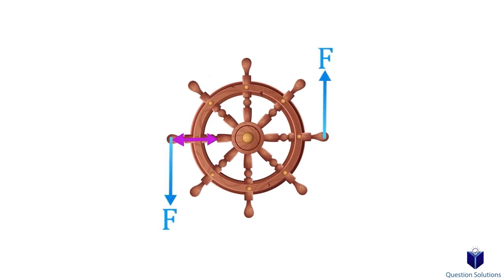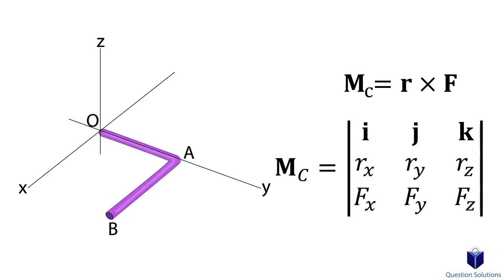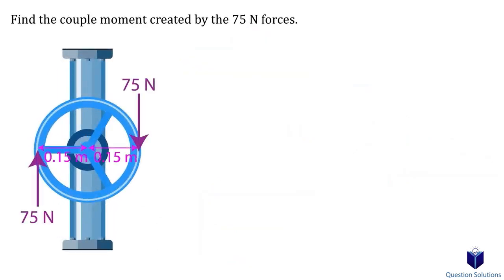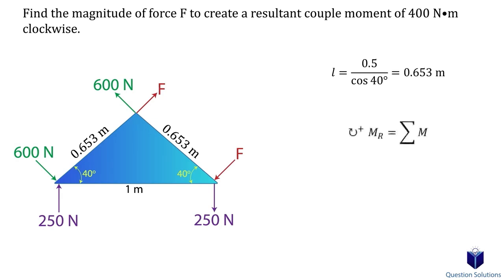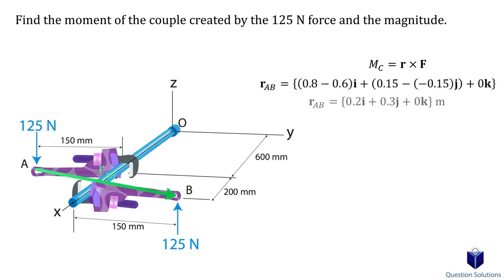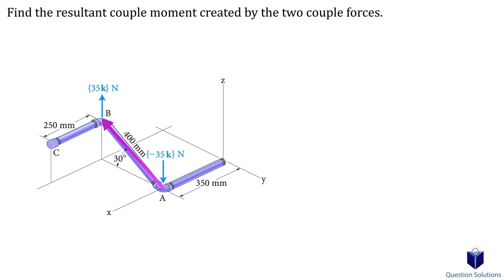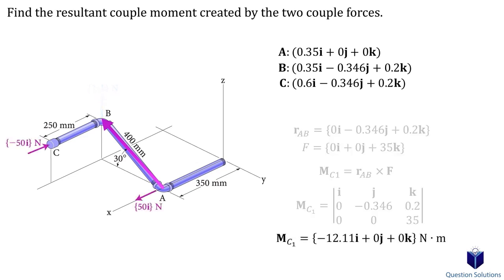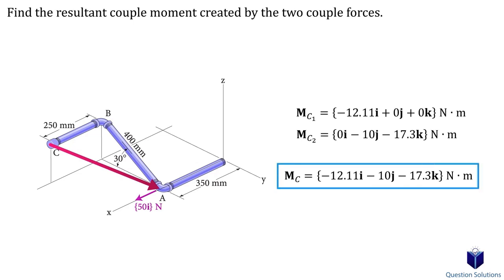Materi Momen Gaya - Mekanika Terapan